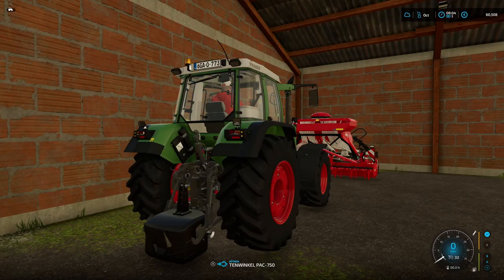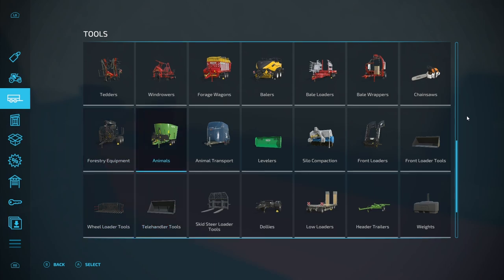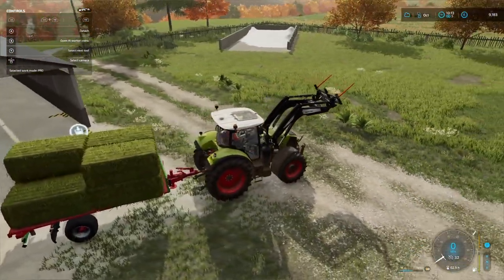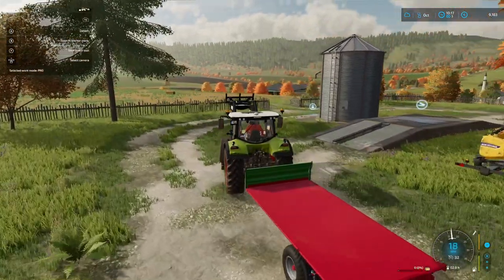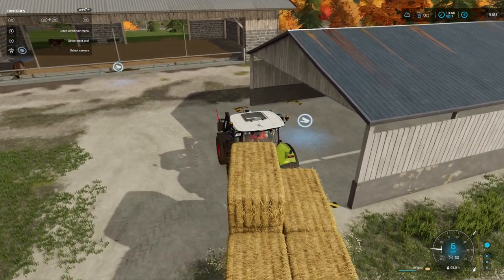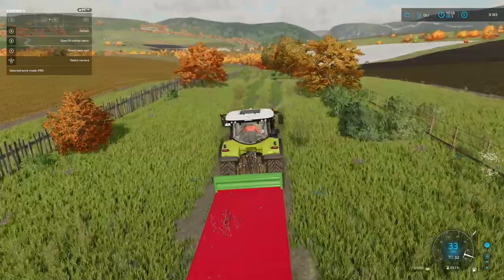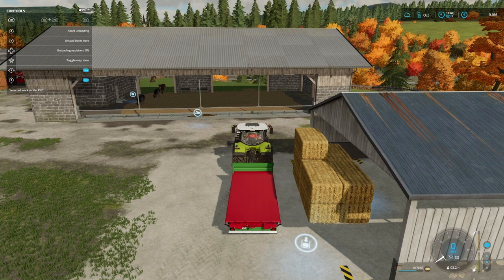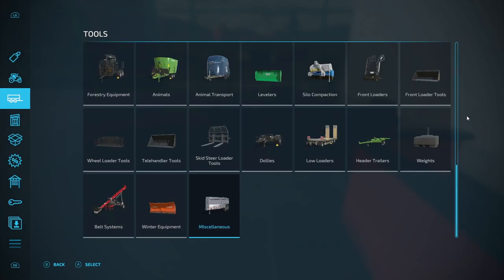FS22 VLASHICH EP 5 - LETS PLAY - HACK AROUND UNTIL FS25 - A NEW BUILDING IN THE YARD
MAP: VLASHICH BOSNIA
MODDER : celobuki
809.53mb to download

This will be our last series for FS22 it is a hack around the wonderful map Vlashich Bosnia.

I am just going to play it as it comes until the release of FS25.